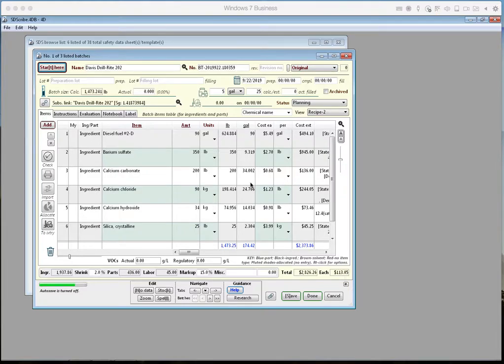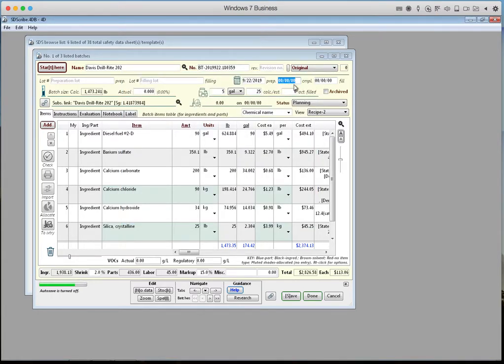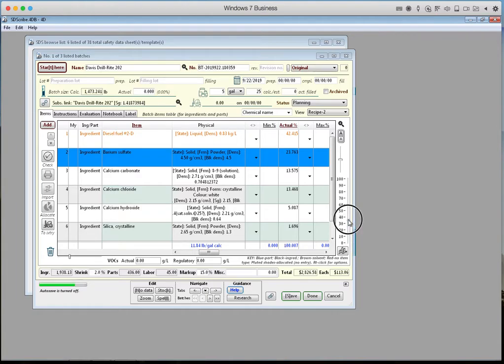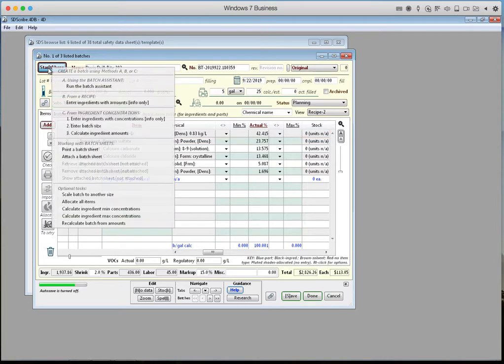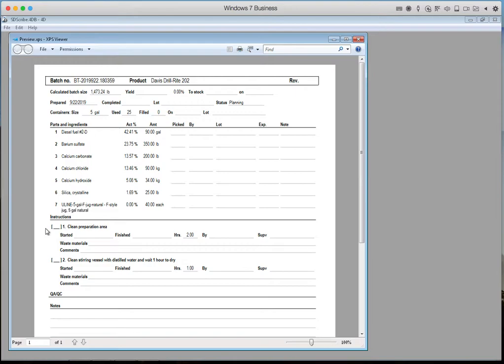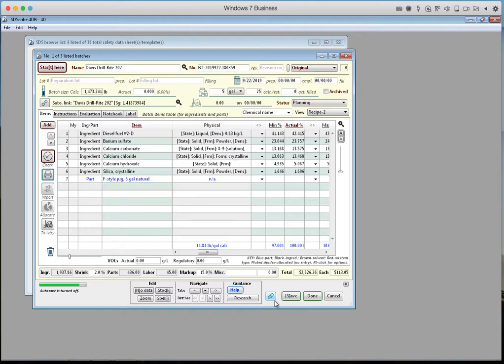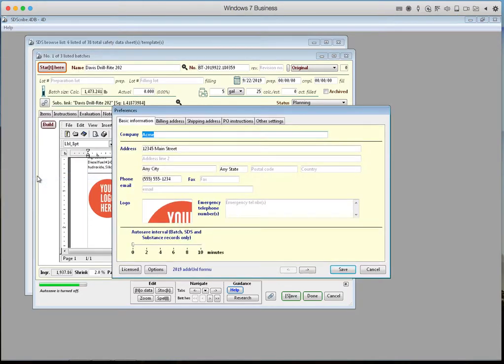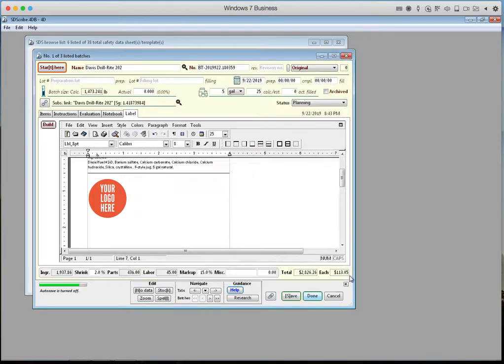Creating a product batch (3 of 4)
Example of creating a product batch in SDScribe[tm], Part 3 of 4.